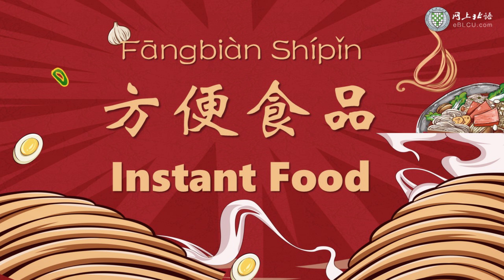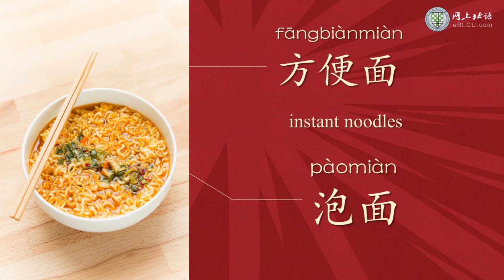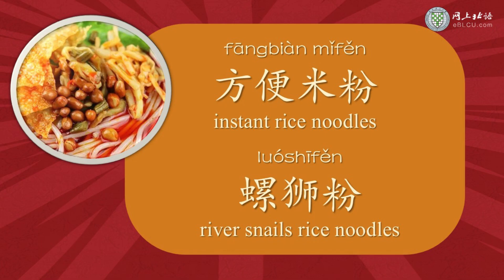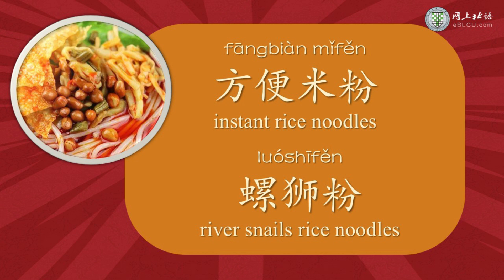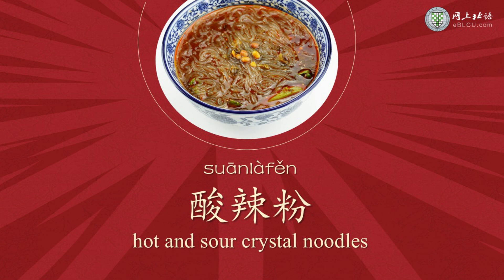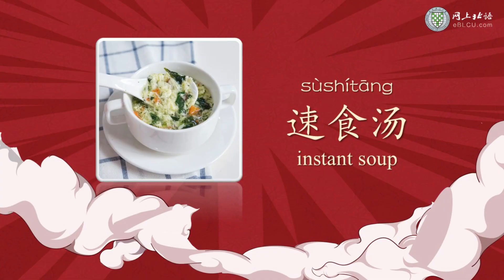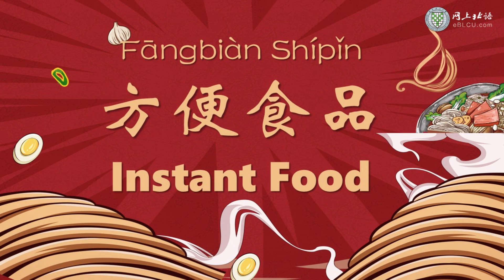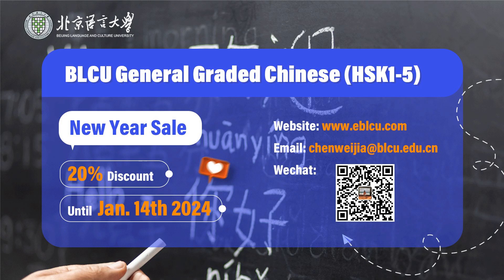Instant noodles, Instant coffee, Instant food in Chinese 方便食品(fāngbiànshípǐn)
What kind of instant food you’ve tried before? 你(nǐ)吃(chī)过(guò)什么(shénme)方便(fāngbiàn)食品(shípǐn)？Do you like it? Leave a message and let me know!
Our ⁠⁠⁠12 weeks online general graded Chinese course⁠⁠ is on a new year's sale now! Last 3 days!

WeChat ID: mgy8325
Ins: eblcuchinese